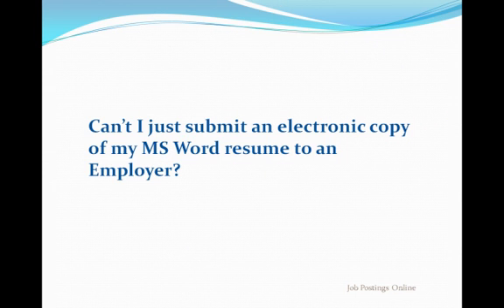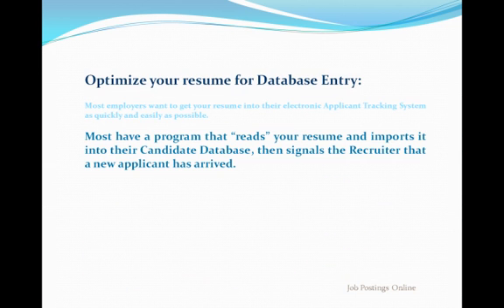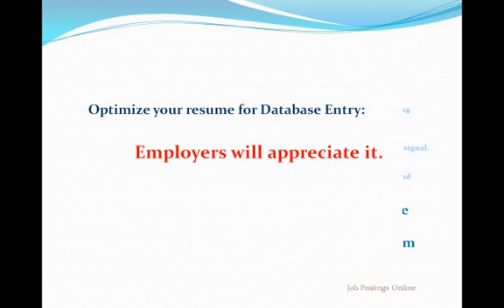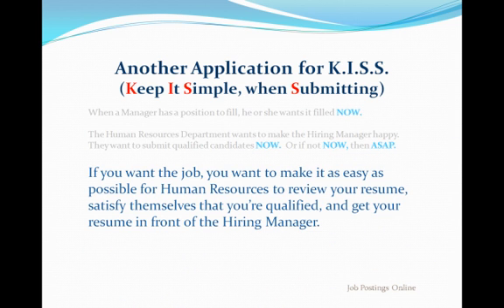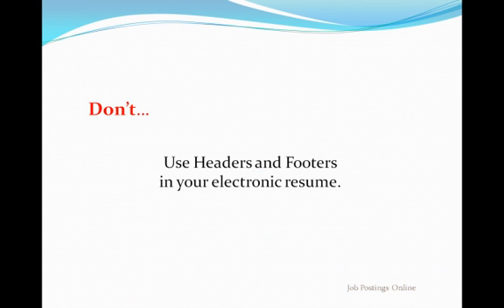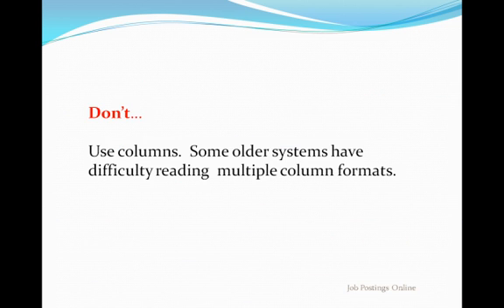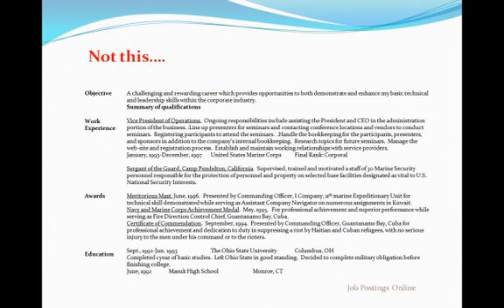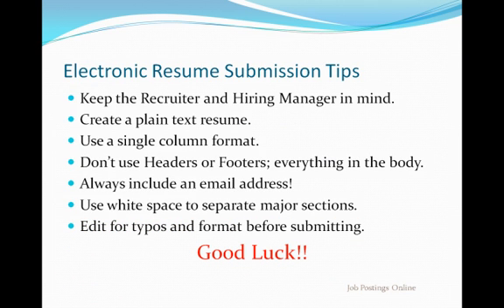Creating an Efffective Internet Resume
Create a simple, plain text resume for use in applying for jobs through employers' and recruiters' online resume importing systems.  Avoid the pitfalls that sometimes accompany trying to submit resumes with multiple formats, graphics, and other items that are eye-catching but that can disrupt resume importing software.